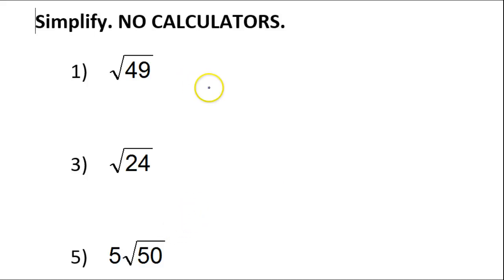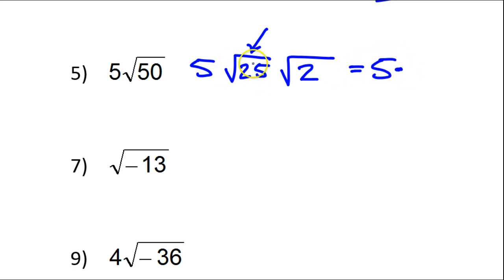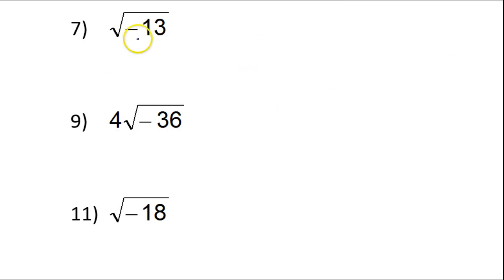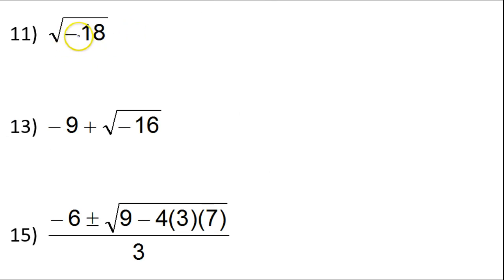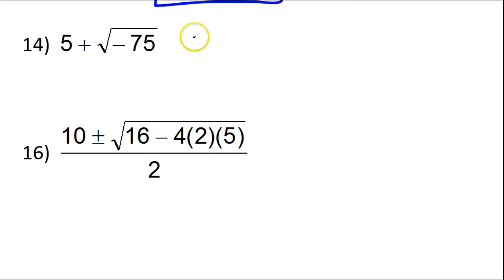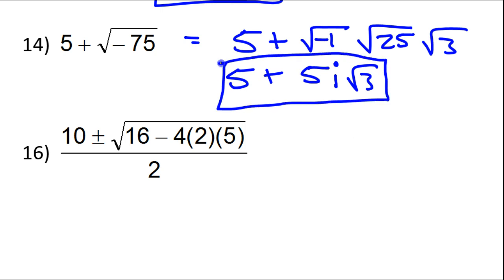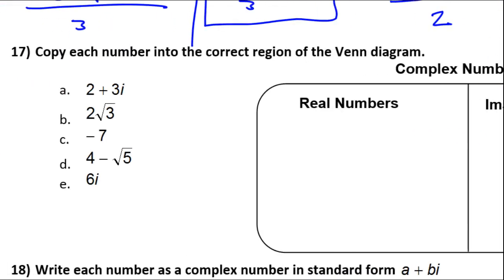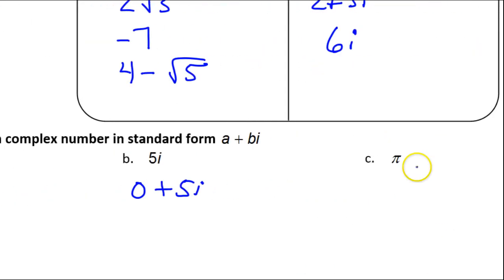Day 1 HW - Simplifying Basic Imaginary Expressions, Intro to Complex Numbers